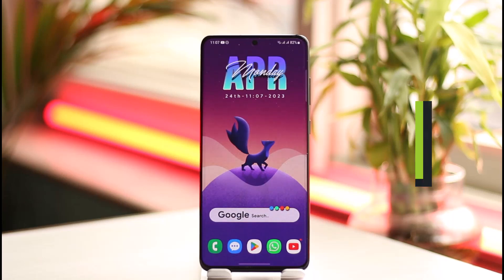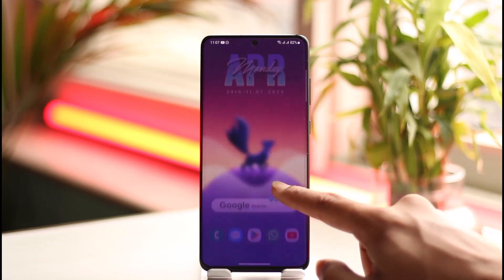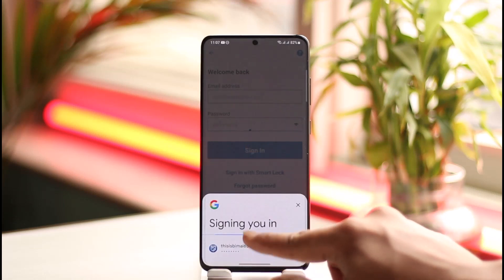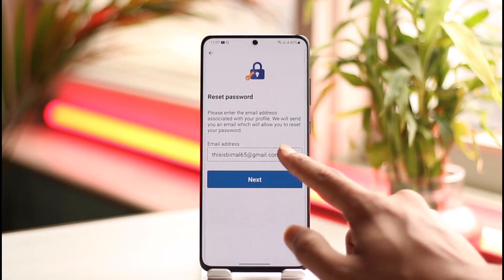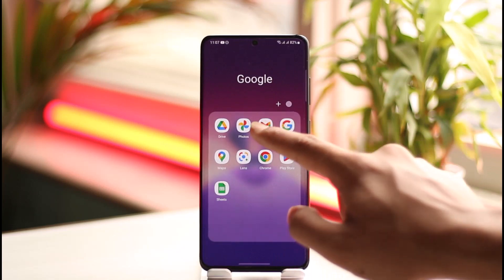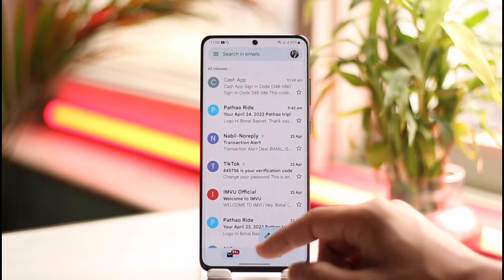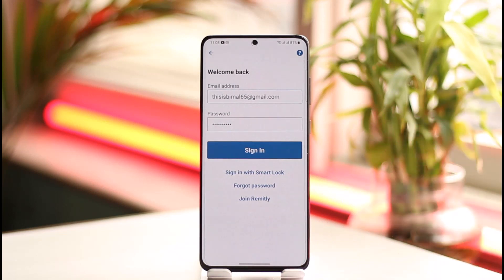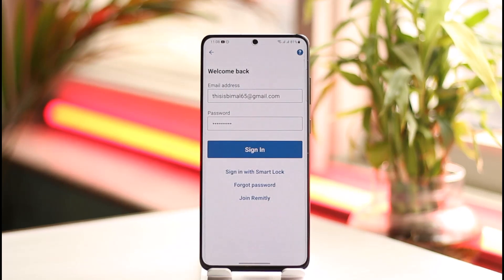How to Reset Remitly Password !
In this tutorial video, I am simply going to show you how to reset your Remitly password.

~Chapters:
0:00 Introduction
0:14 Reset Remitly Password
1:09 Conclusion